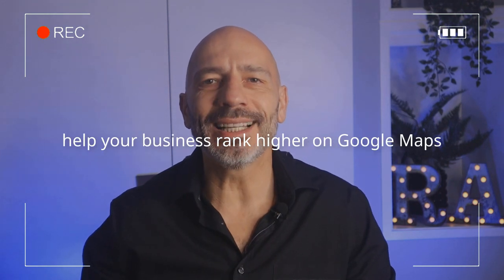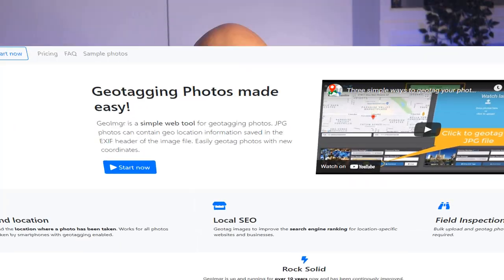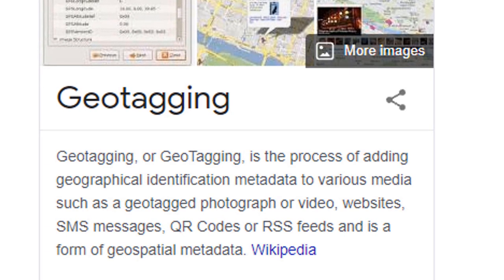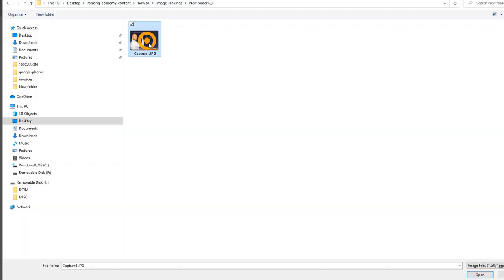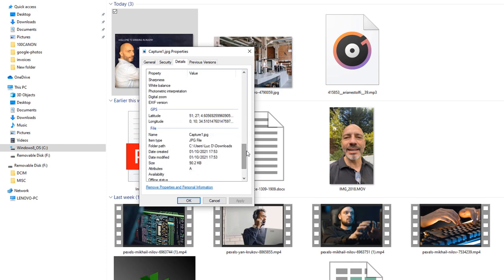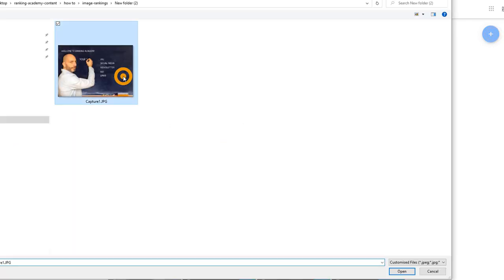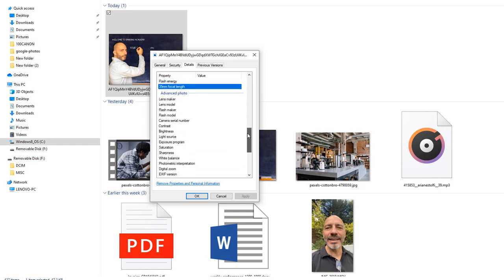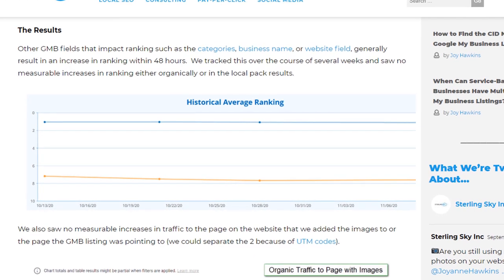GeoTagging Photos to Rank Higher on Google– Good Idea or Not?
Geotagging photos to rank higher on Google maps and google organic results is recommended tactic by many SEO experts.
But what does geotagging really mean? The concept of geotagging is very simple. Add geographical data, to your photos before loading them on your google my business listing or your website so you can rank higher on google for the city or town you want your business to be found. But does geotagging really work?
To find out, watch this video. You'll learn how to geotag photos but also if geotagging is a viable strategy.
WANT TO RANK HIGHER ON GOOGLE MAPS & GOOGLE SEARCH?:
0:00 - Intro
1:07 - What Is geotagging
2:04 - How to Geotag Photos
3:03 - Is geotagging a good strategy
3:40 - Do tagged images on a listing help rank higher on google maps
4:42- Do tagged images on a website help rank higher on google search